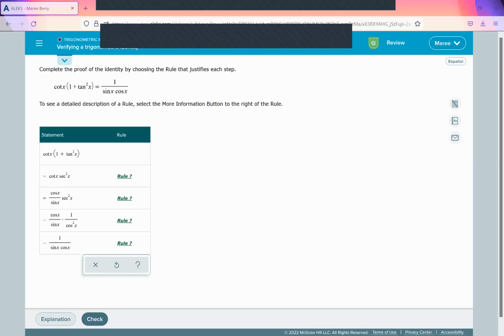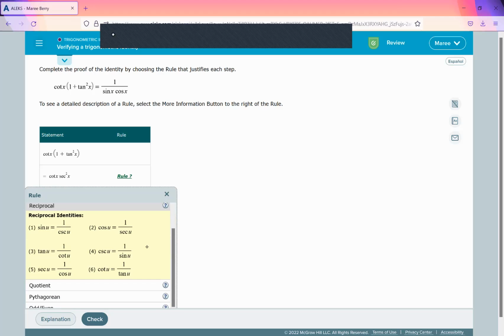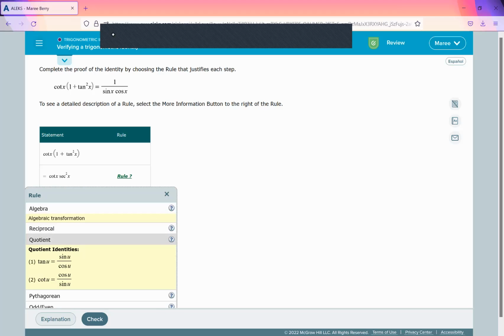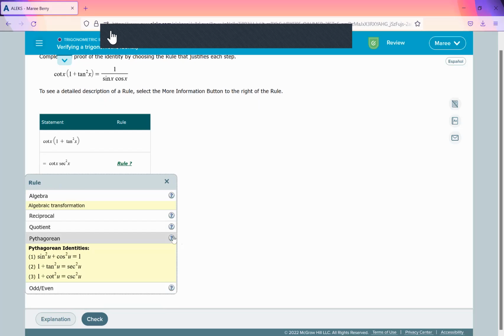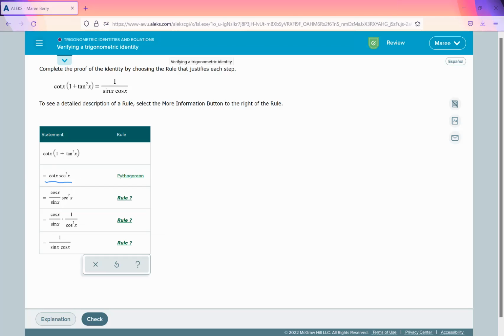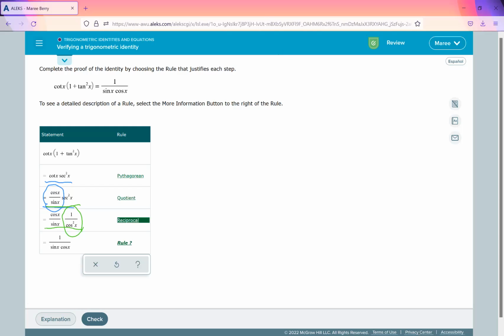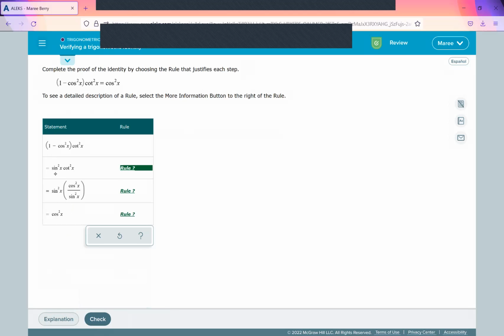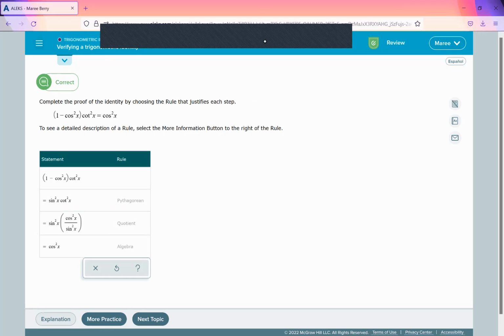Verifying a trigonometric identity